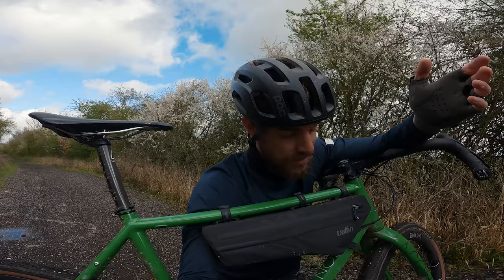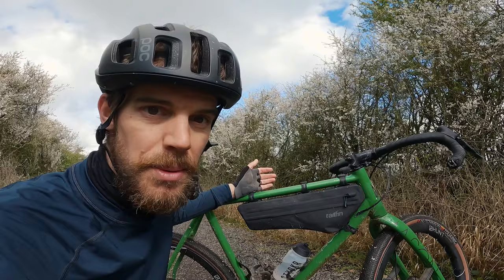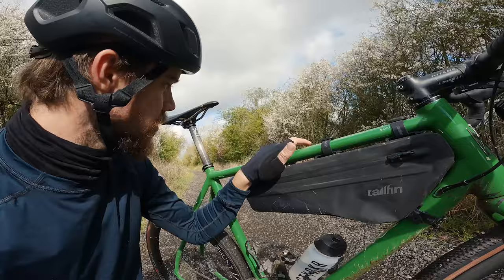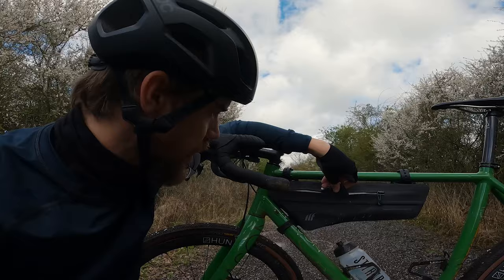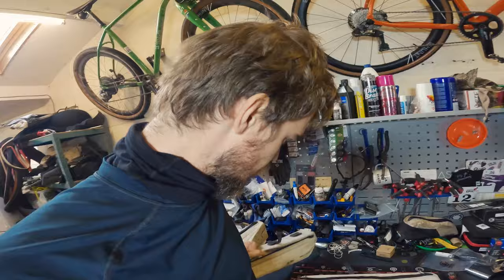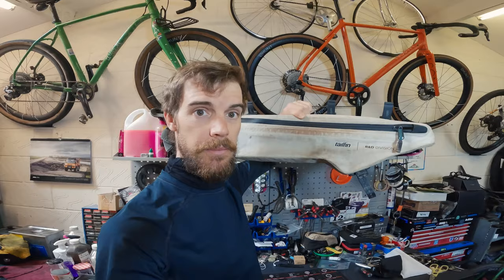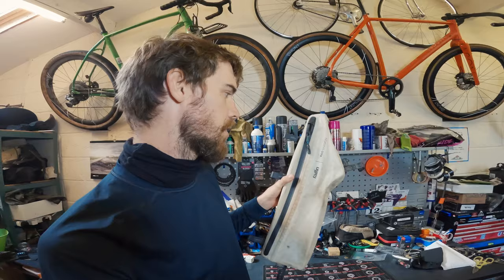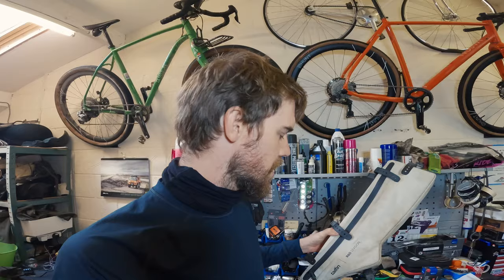THE NEW TAILFIN FRAME BAGS AND HOW THEY ARE DEVELOPED WITH RIDER INPUT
TAILFIN finally released their range of frame bags for bikepacking after a 3 year development process. As a member if the tailfin R&D team I have been testing various prototype bags over the past few years.

In this video I run through the new production bags and also show some insight into my input into the development process.